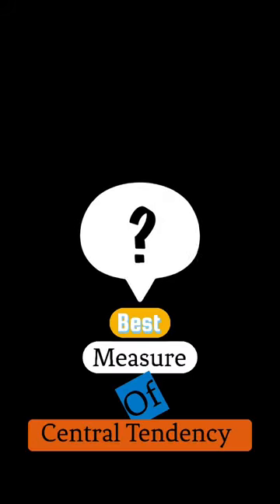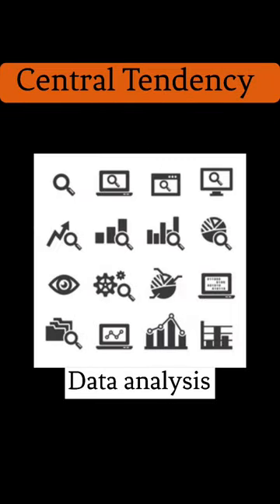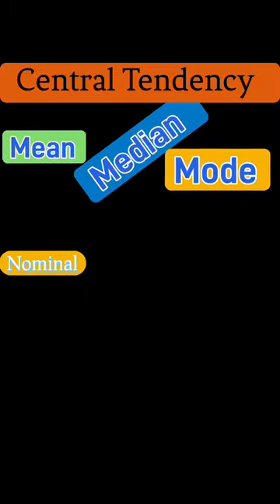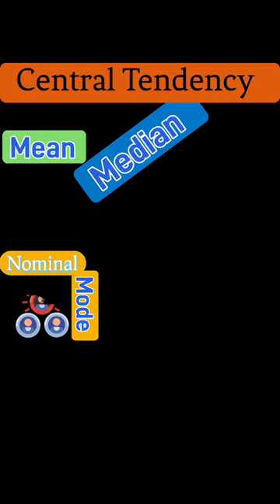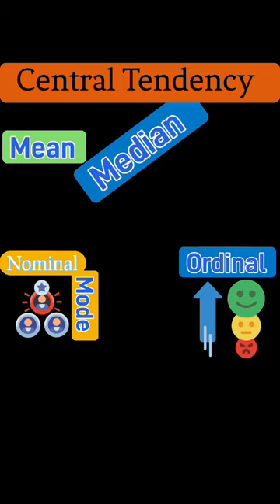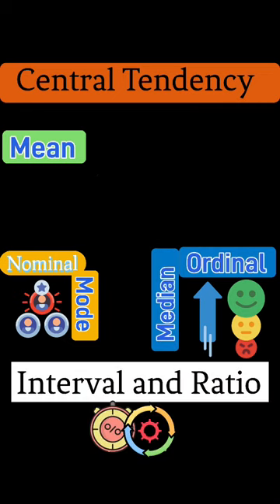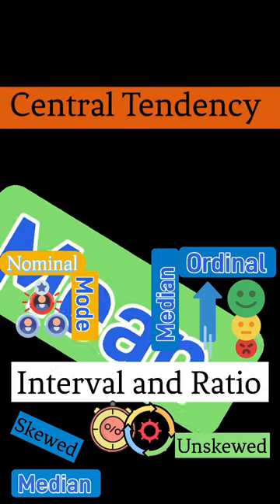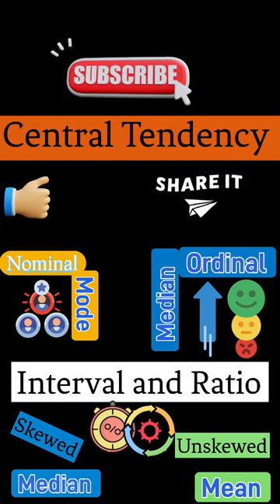What is the best measure of Central tendency? Mean, Median or Mode?